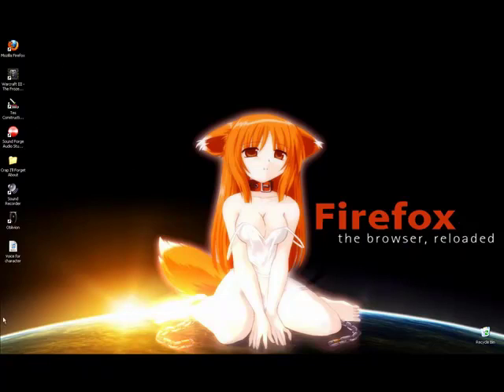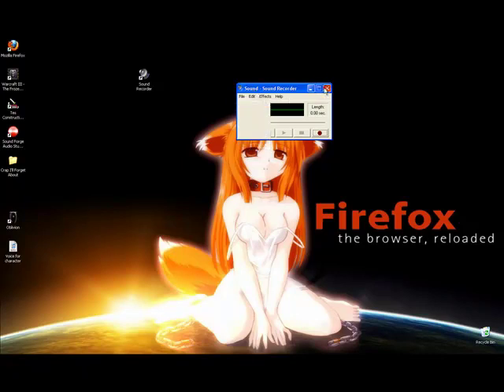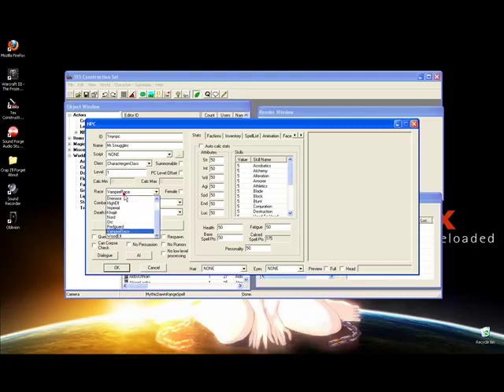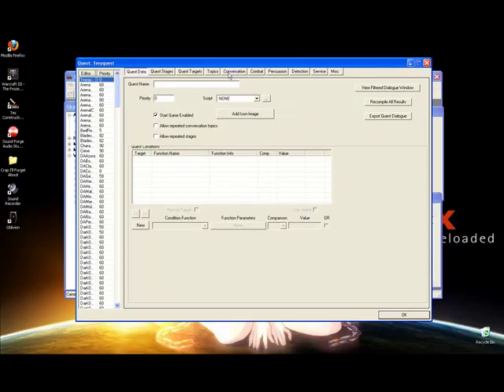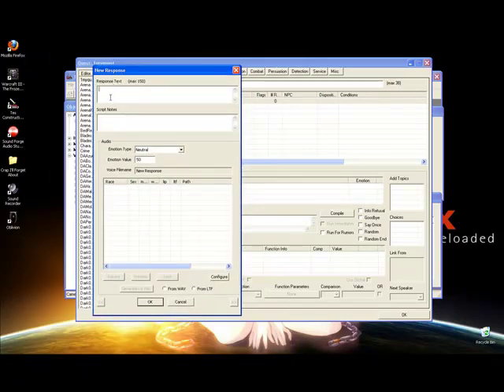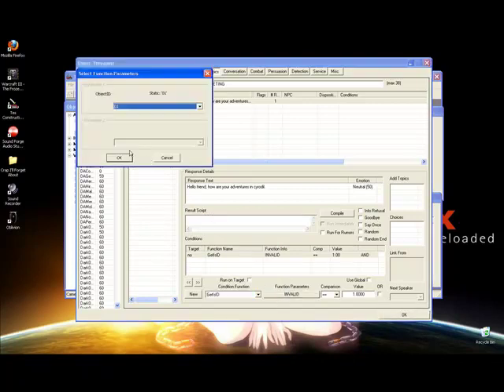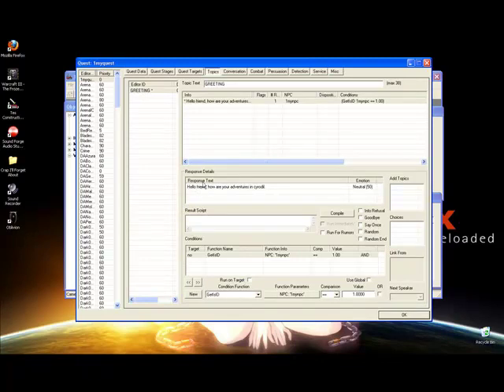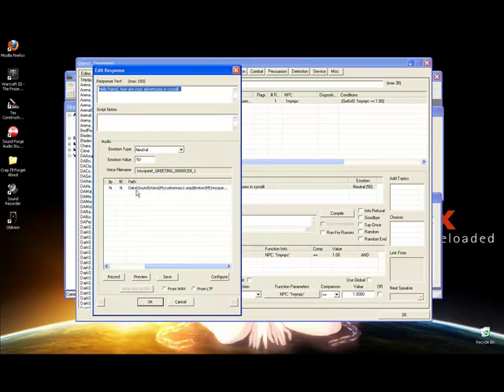How to create custom dialogue in oblivion PART: 1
This is a tutorial to help people to make custom dialogue in the ES:oblivion. It is my first tutorial so pardon some of the confusing bits if there were some. I have two other videos for you to watch after this.

Tes Constructions set DOWNLOAD VERSION 1.0 not the newest.